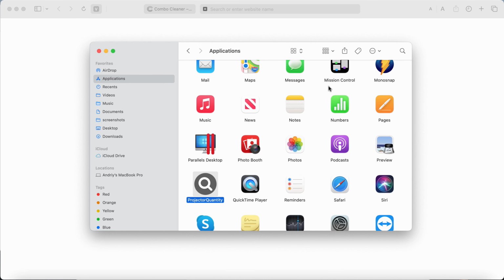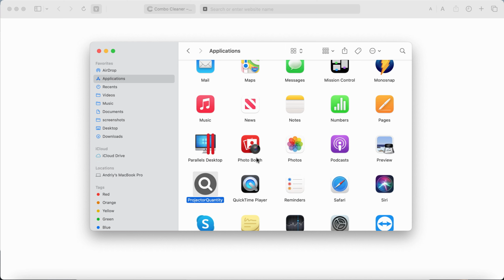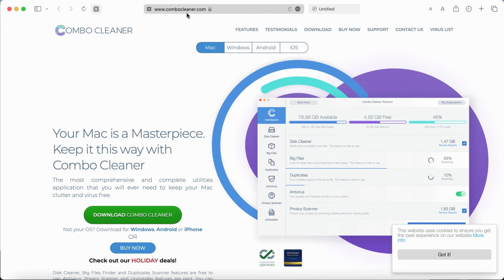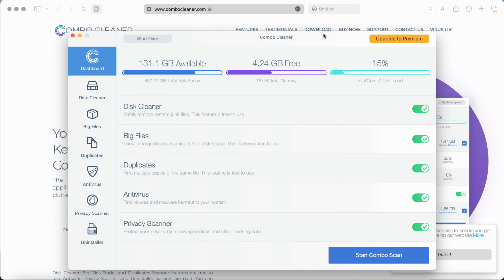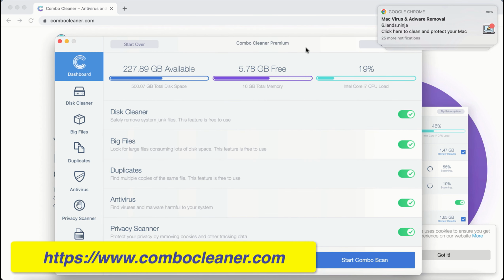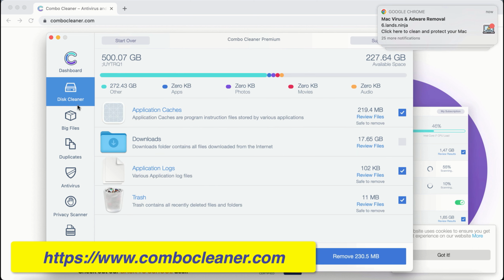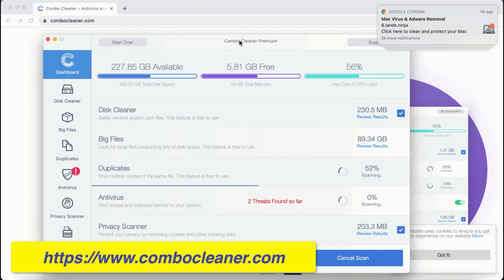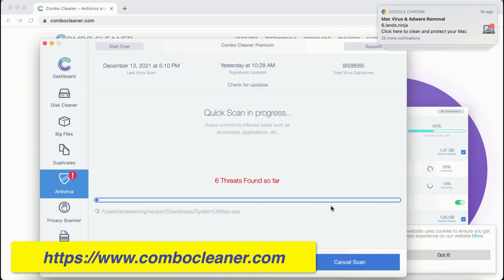ProjectorQuantity adware removal instructions (Mac).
ProjectorQuantity is a new adware from the AdLoad family.  ProjectorQuantity adware attacks Google Chrome, Safari and other browsers. ProjectorQuantity shows Combo Cleaner Antivirus via the official or, optionally, use the manual recommendations provided in the video tutorial.

More information about this threat can be found in this detailed guide